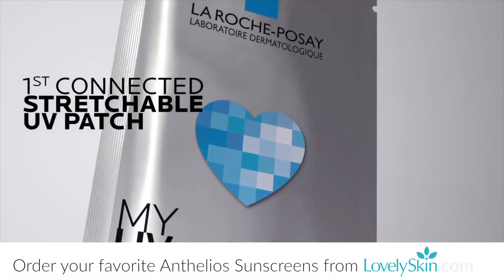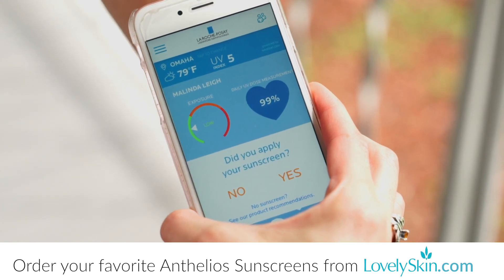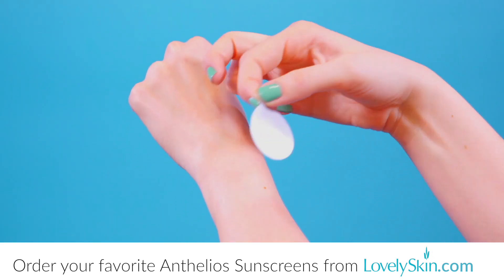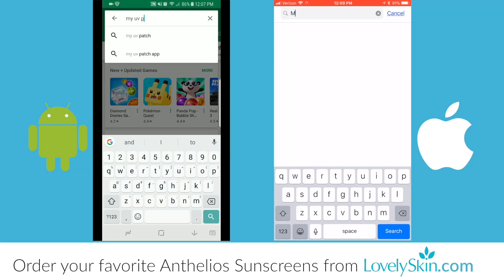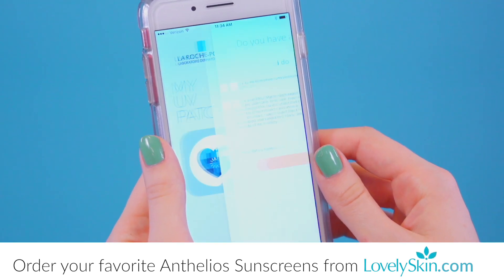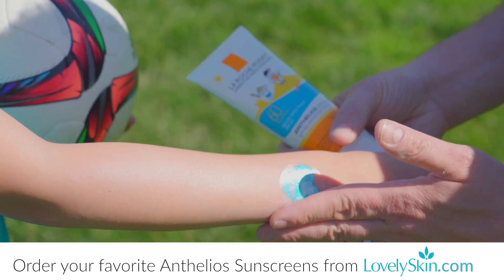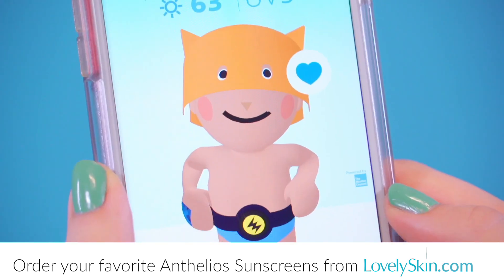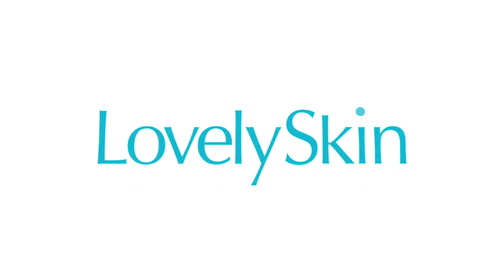The La Roche-Posay My UV Patch is back for 2019!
My UV Patch is a small, transparent patch with half the thickness of an average strand of hair. It’s designed to adhere like a second skin to an area that gets a lot of sun traffic, like the back of your hand or your forearm. The patch then connects to a free app you can download on your smartphone to track your personal UV exposure as you go about your regular activities, whether you’re putting in a day at the office or relaxing by the pool.